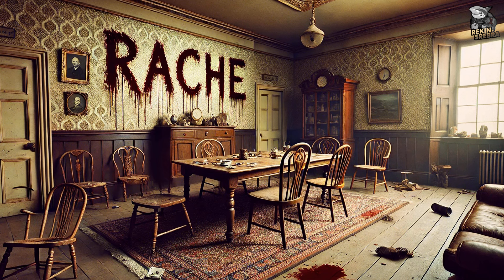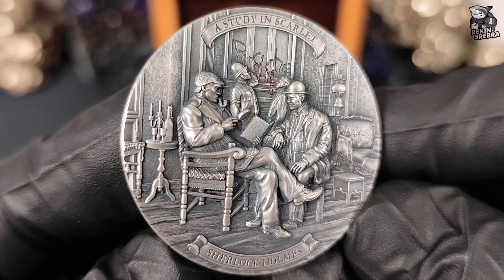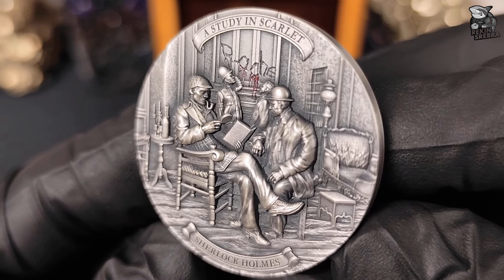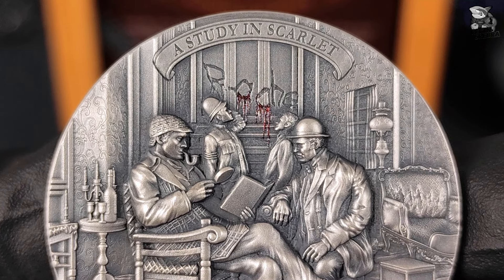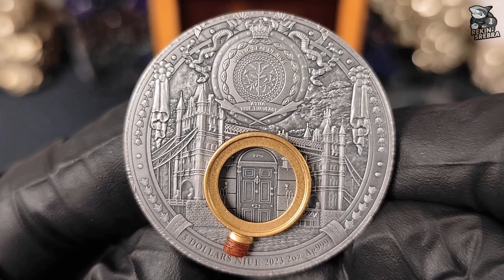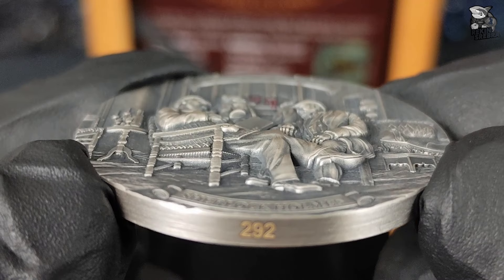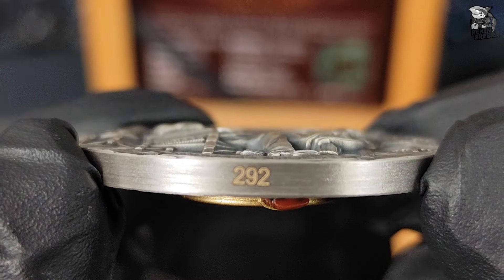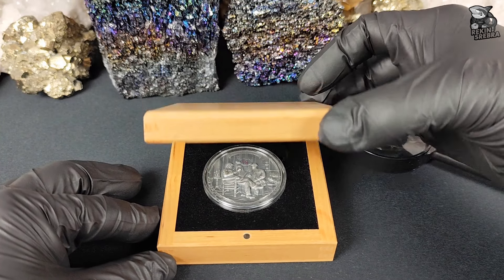Nowa Moneta Sherlocka Holmesa: Pierwsza z Serii „Studium w Szkarłacie”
W tym odcinku przedstawiamy wyjątkową monetę z serii poświęconej słynnemu detektywowi Sherlockowi Holmesowi.

Zainspirowana klasycznym dziełem „Studium w szkarłacie”, moneta wyróżnia się niezwykłym designem, w tym specjalną wstawką 3D w kształcie lupy oraz krwistym napisem „RACHE”, który nabiera intensywnego koloru pod światłem UV.

 To nie tylko unikatowy przedmiot kolekcjonerski, ale również symbol pasji do literatury i numizmatyki.

Poznaj każdy detal tej niezwykłej monety i odkryj tajemnice, które kryje w sobie.

Zapraszam serdecznie na film 🦈👍